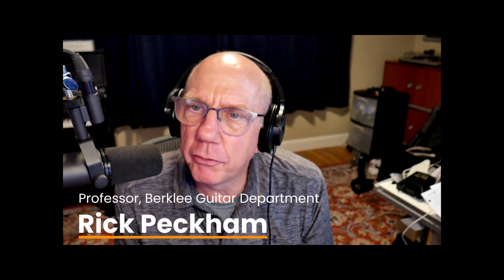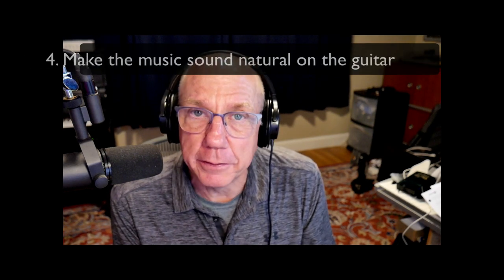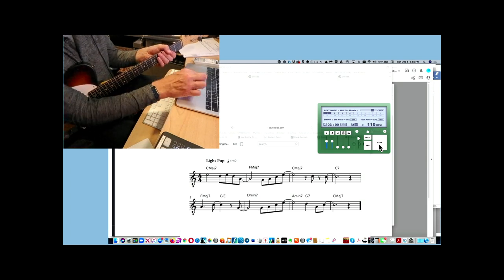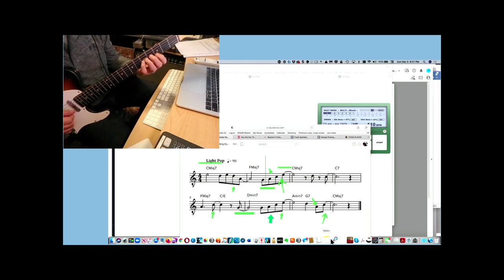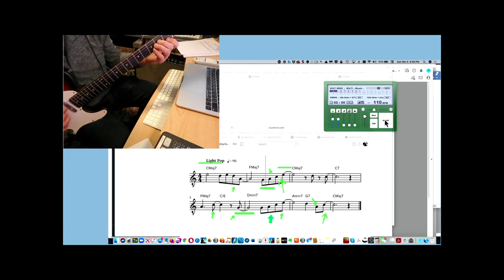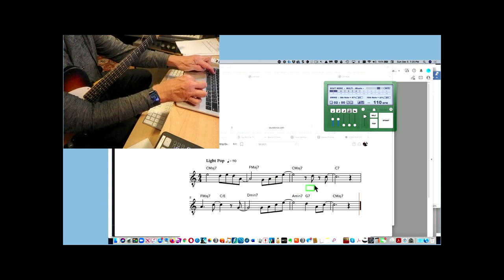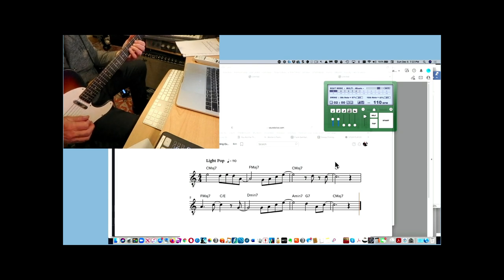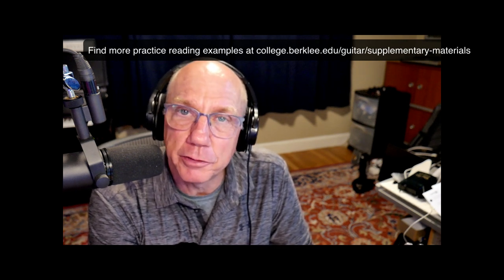"Prepared Reading Strategies for Guitarists" - Professor Rick Peckham